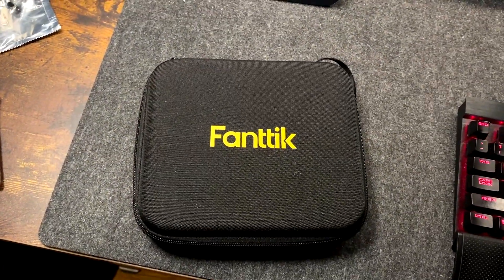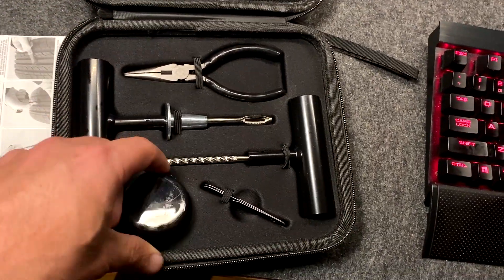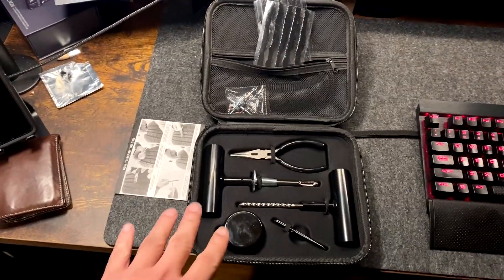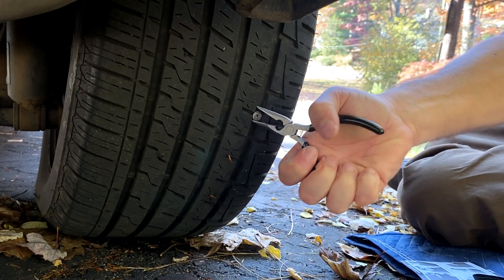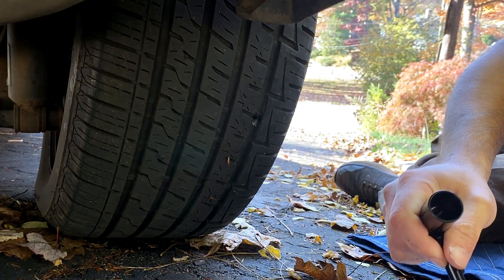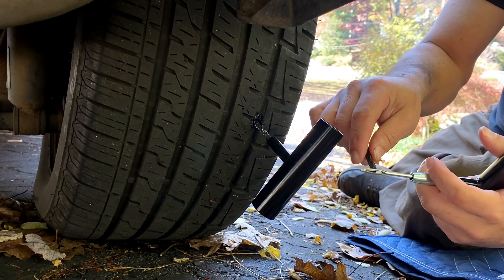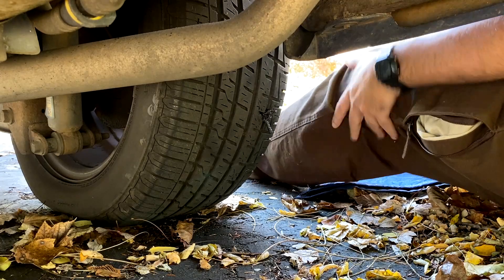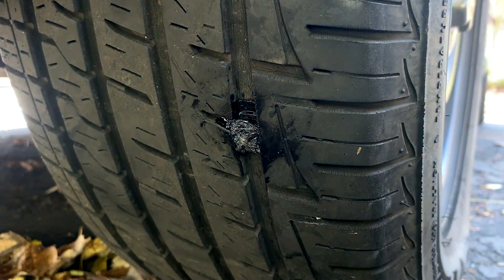FIXING A FLAT TIRE With A All In One Plug Repair Kit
► Fanttik Tire Repair Kit-24pcs Heavy Duty
●Amazon US
●Amazon CAN:

Welcome to the Projects and Reviews Zone!  We're your one-stop shop for in-depth reviews and creative project inspiration.

What you'll find here:

    Real Reviews: We put products and services to the test, giving you unbiased breakdowns to help you make informed decisions.
    Project Inspiration: Get fired up with creative project ideas for all skill levels, from DIY Home to Automotive and Tool projects.
    Tips & Tricks: Learn valuable skills and discover hidden features to take your projects to the next level.

No matter if you're a seasoned pro or just starting out, we've got something for you.

    Like our videos to show your support!

Let's get started on your next project together!